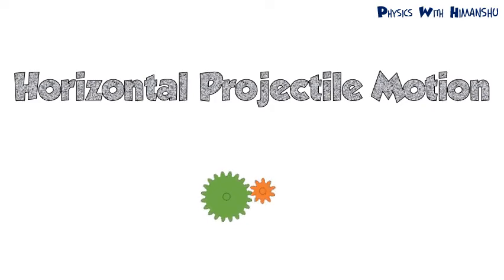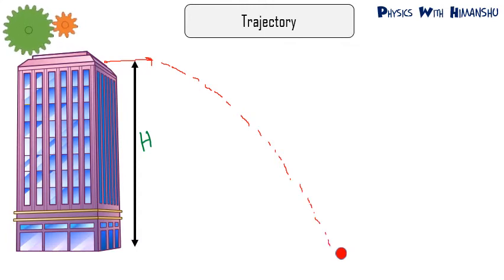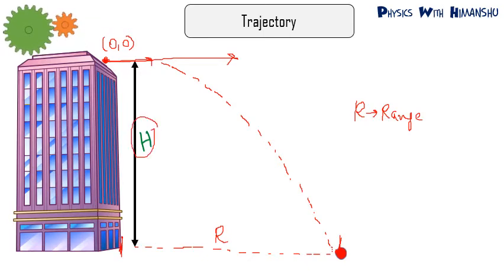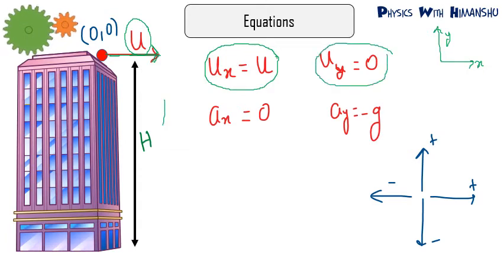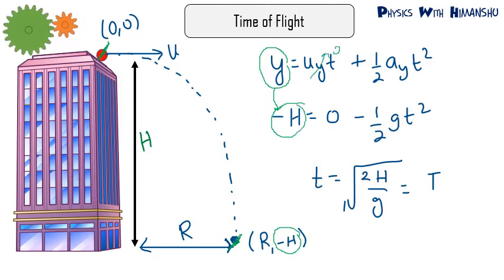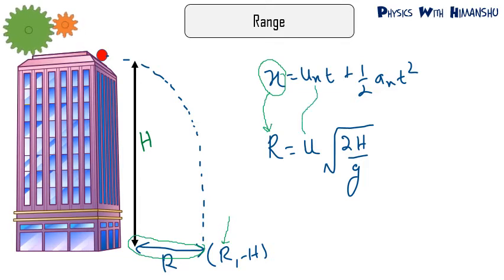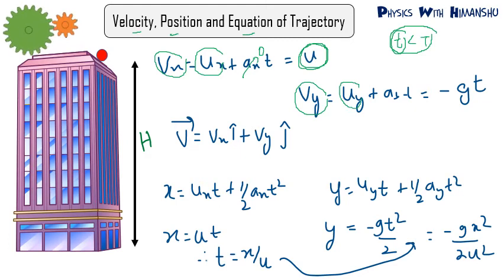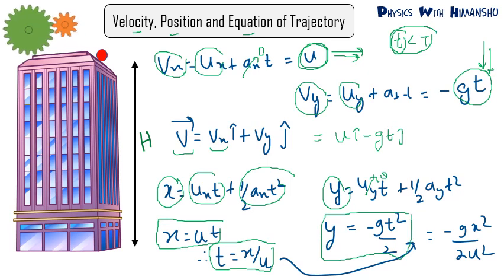Horizontal Projectile Motion